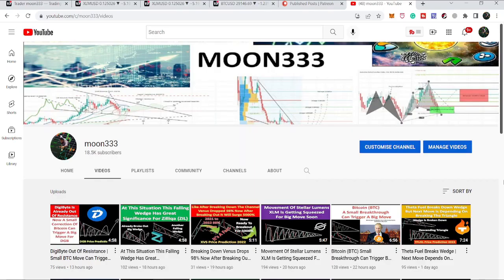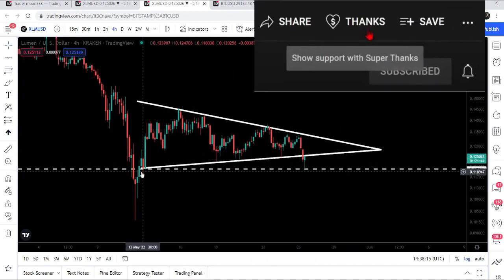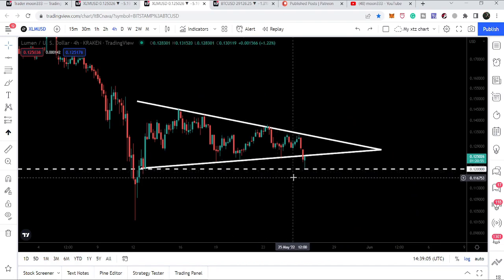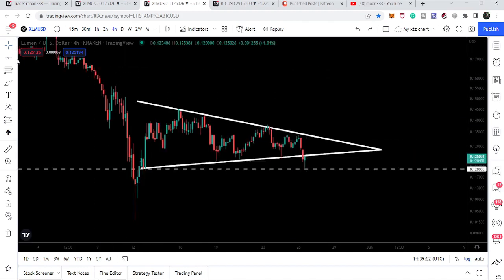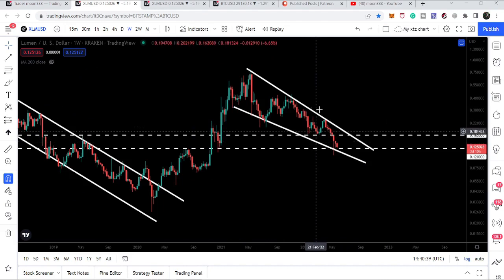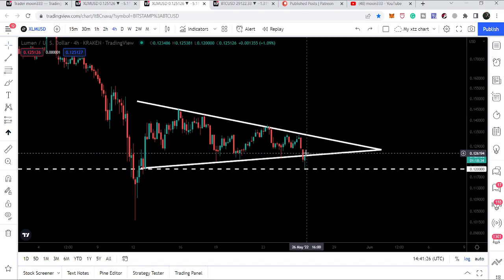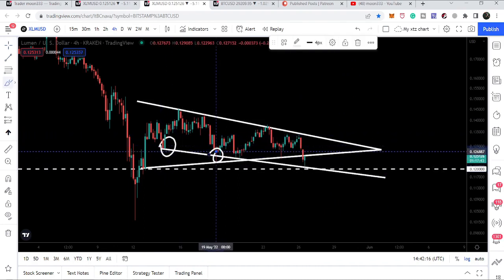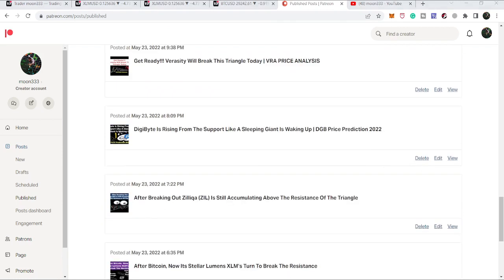Stellar Lumens XLM Is This Really A Breakdown Or A Fake Out???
Video's description:
Hi, friends hope you are well, and welcome to the new update on Stellar.

On a 4-hr time frame, XLM is breaking down the support of a triangle. But at the same time Stellar has some additional support of a down trendline and a $0.12 support. Therefore, we will need to keep an eye on these supports, otherwise, there is still a possibility of price reversal. For more details you can watch the video.